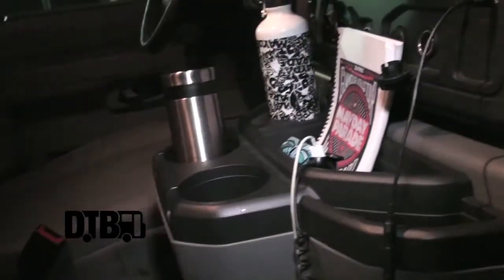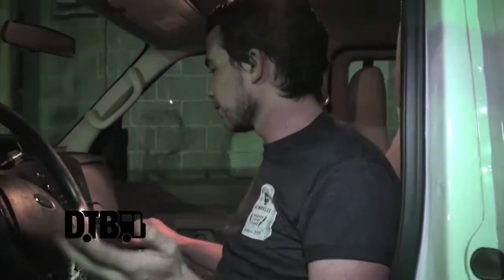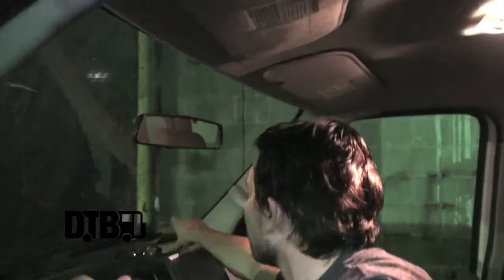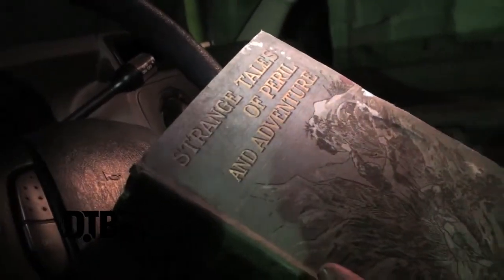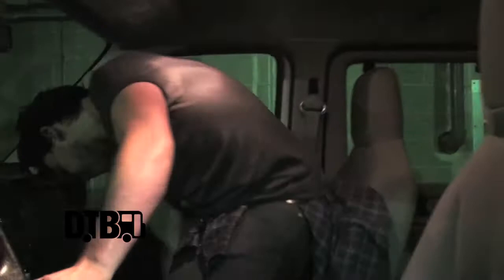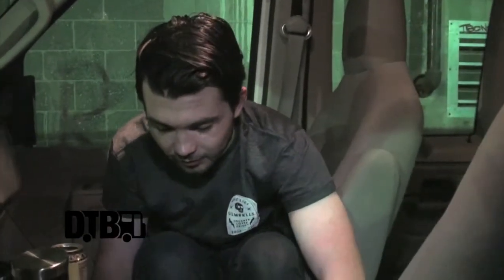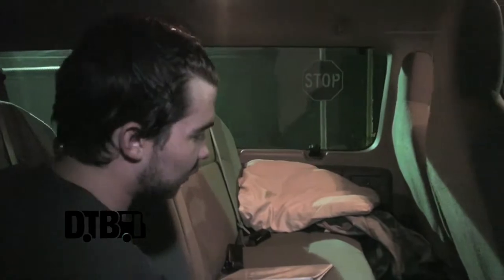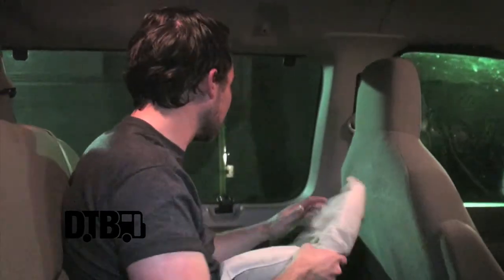Stages and Stereos - BUS INVADERS Ep. 561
Each episode of Bus Invaders takes you inside the touring vehicle of one of today's top touring acts. In this episode, the pop/rock band, Stages and Stereos, gives you a tour of their van during the "Glamour Kills Tour" with Mayday Parade.

Information about the video:
Band - Stages & Stereos
Film Date - October 31, 2013
Location - Chicago, IL